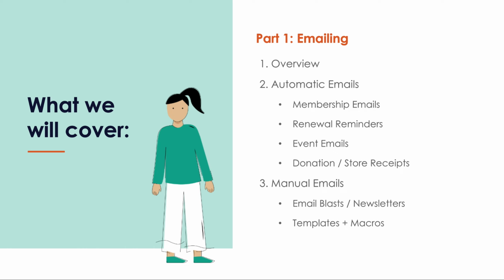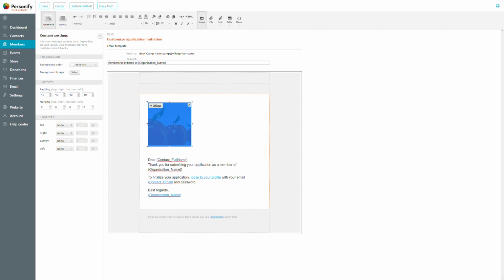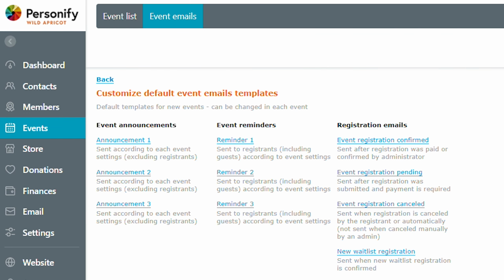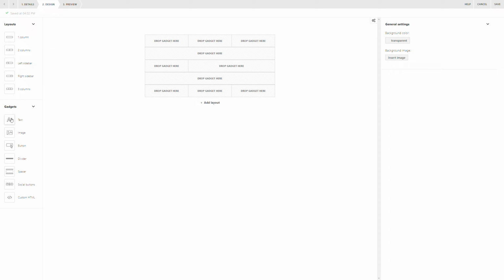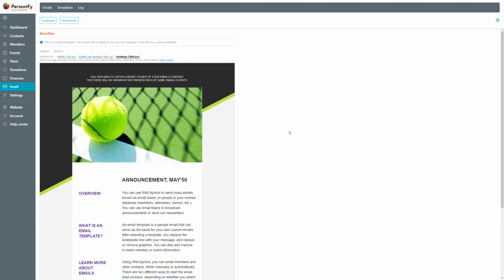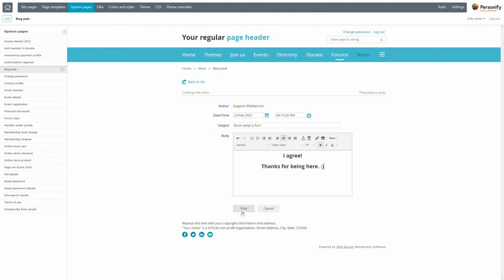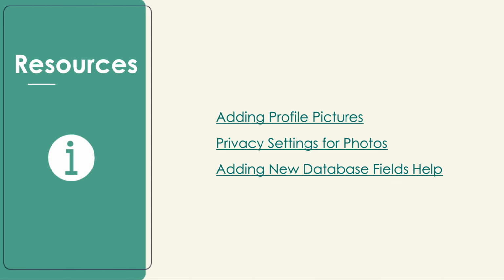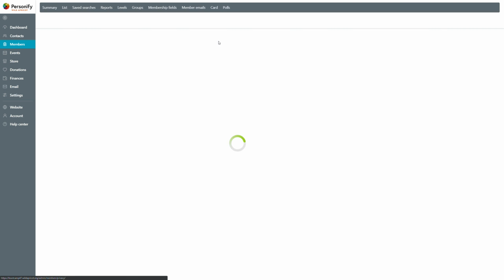Wild Apricot Boot Camp Module 3: Emails, Member Directory & Social Features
Wild Apricot Boot Camp, a series of four webinars showing you how to use all the main features of Wild Apricot. In this lesson we will walkthrough:

✔️ Setting up and automating different types of emails as well as staying social.
✔️ Managing your contacts with Wild Apricot's emailing system
✔️ Demonstrating how you can easily communicate with your members by automating email confirmations and reminders.
✔️Creating Personalized experience by customizing the messages and using email macros

0:00 Lesson Overview
2:05 Emails in Wild Apricot
6:20 Creating Emails (Demo)
13:45 Event Emails
16:11 Event Emails (Demo)
20:44 Email Templates
22:16 Email Templates (Demo)
29:26 Email Macros (Demo)
34:37 Social Features
37:56 Creating Blogs (Demo)
42:22 Creating Forums (Demo)
46:41 Member Photo Albums and Directory
50:53 Setting Up a Member Directory (Demo)